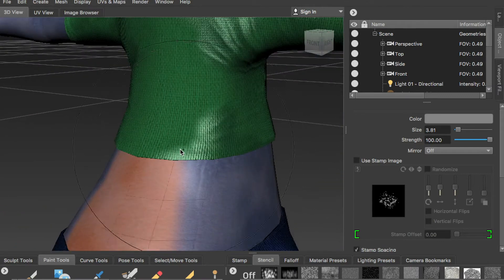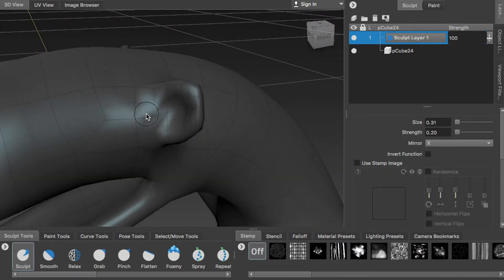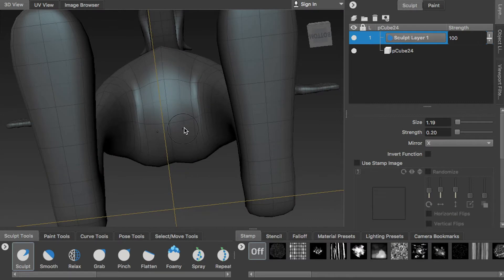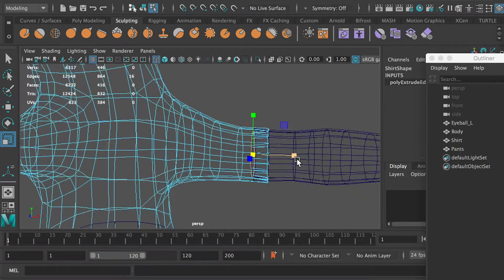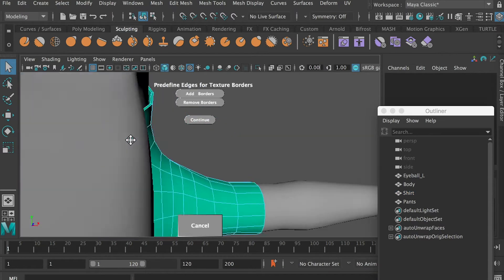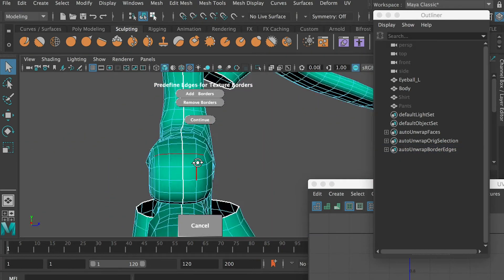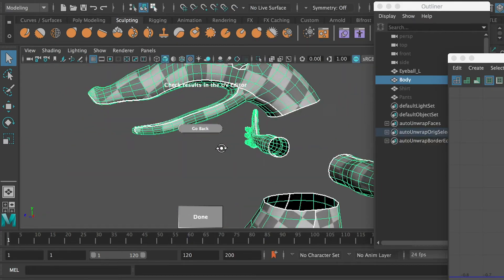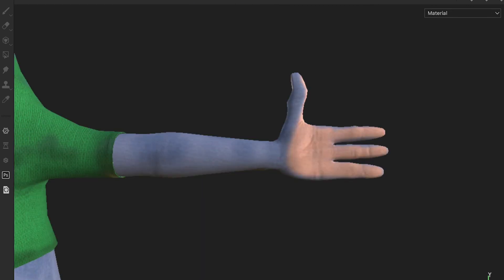Character UV Mapping Maya Auto Unwrap UV, Bonus Tools [Low Poly Character Workflow - Video 2-4]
UV Mapping Character with Maya Auto Unwrap UV Tool and Bonus Tools [Low Poly Character Workflow - Video 2-4]